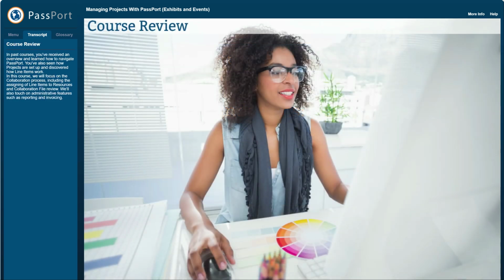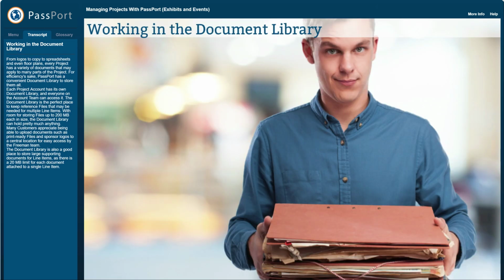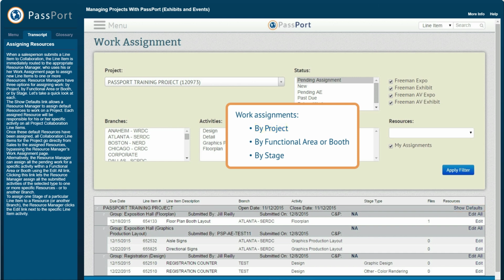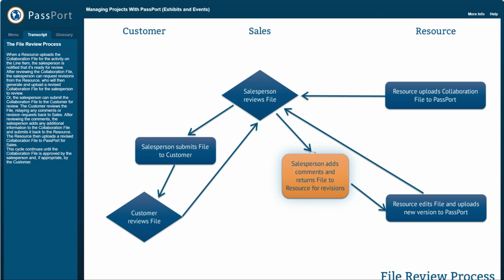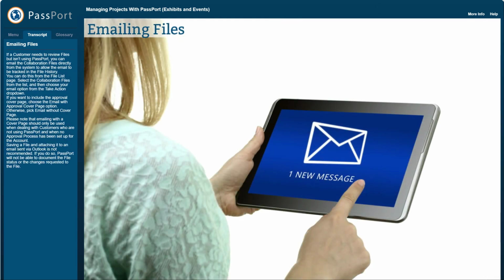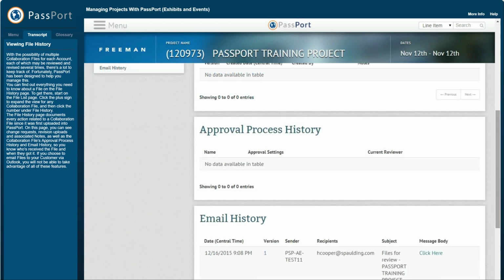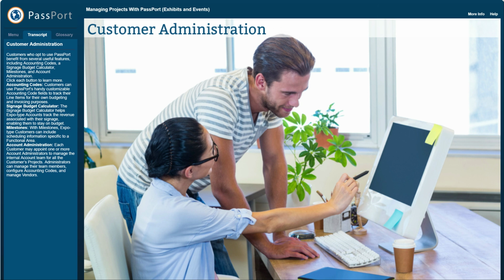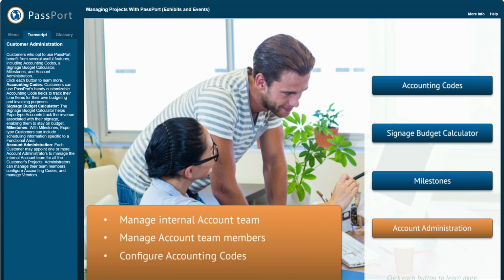3 PASSPORT COLLABORATION